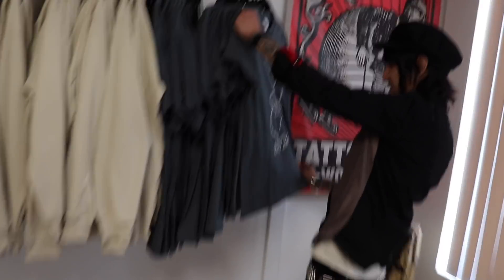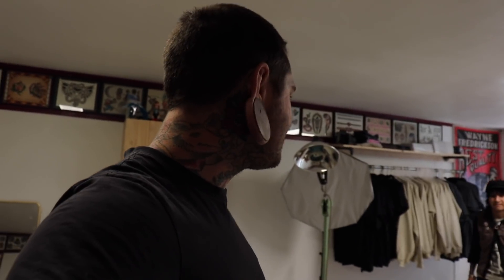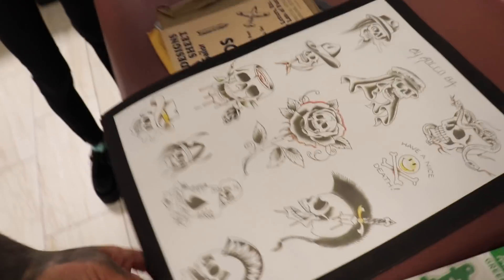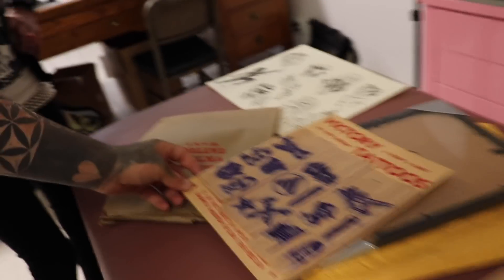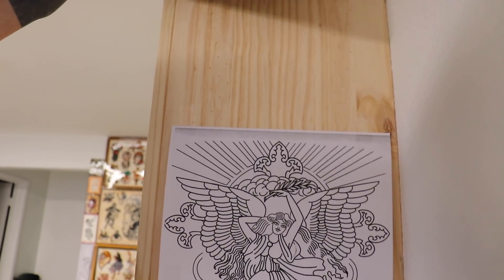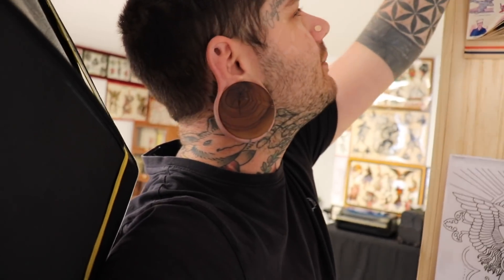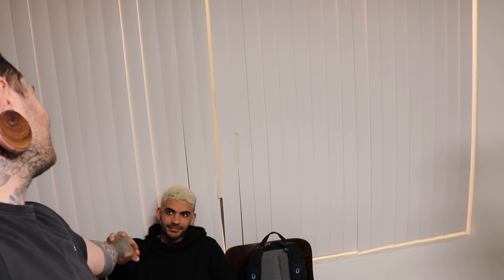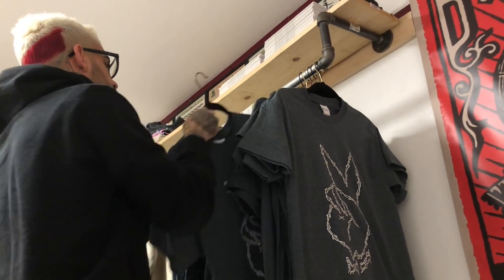TATTOOING FOR JESUS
BUY THE THINGS I MAKE HERE!

BOOK A TATTOO APPOINTMENT!

Be the first to know where im going not the last!!!
I post dates here on the email blast.

Intro/outro song was made by my dear friend @avalontattoo
Litovsk - Dit Will Ik Nooit Vergeten 6:20